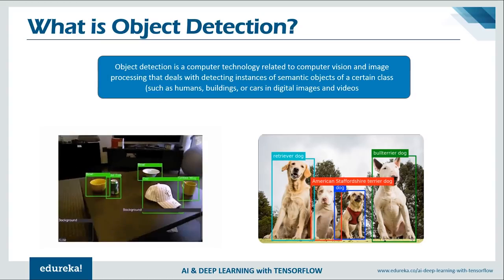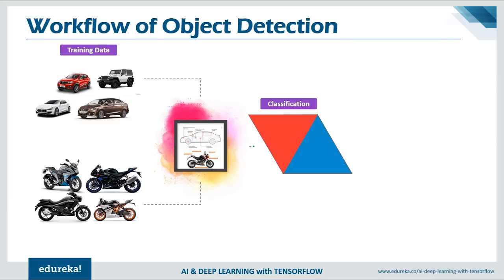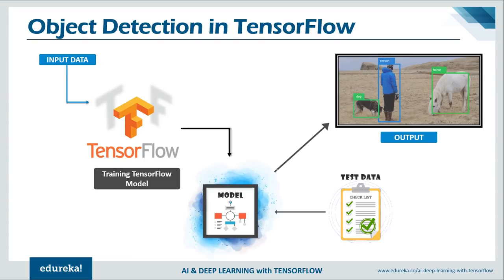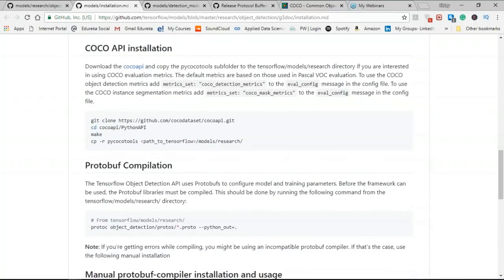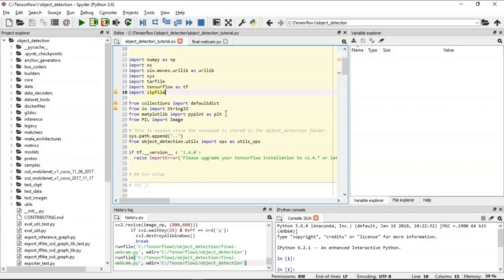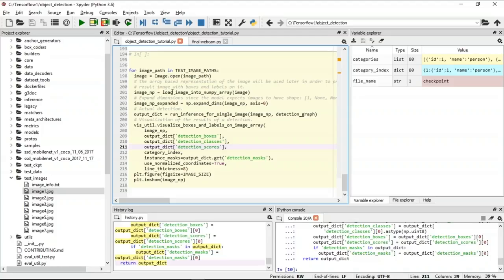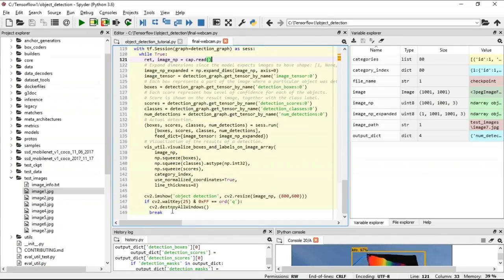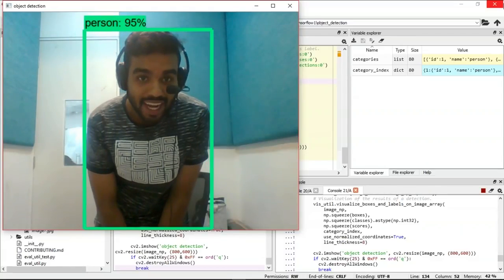14 TensorFlow Object Detection Realtime Object Detection with TensorFlow TensorFlow Python